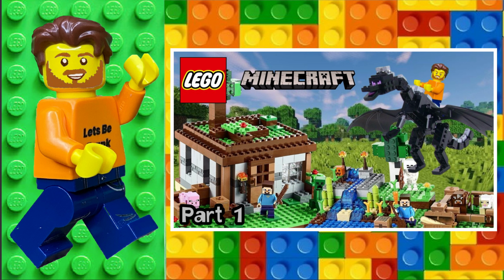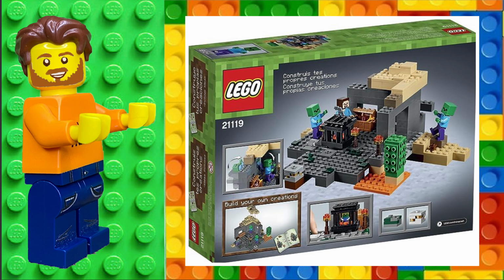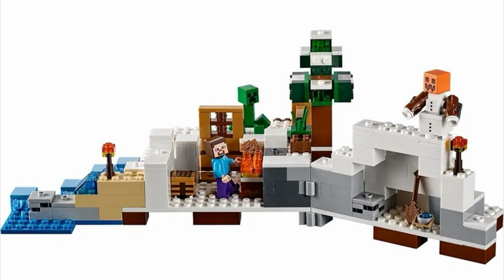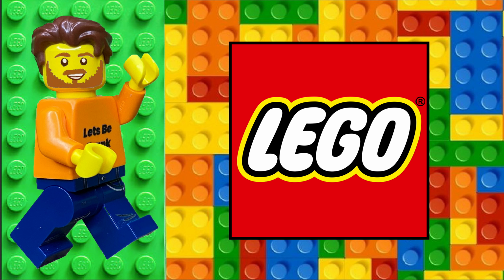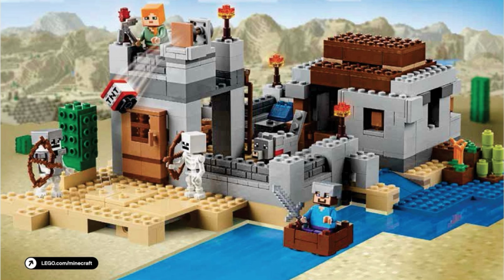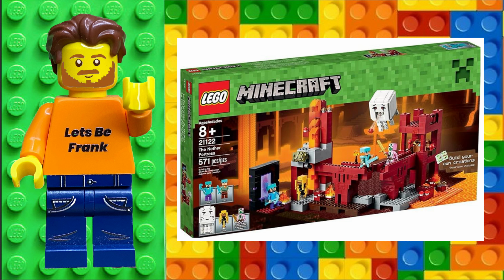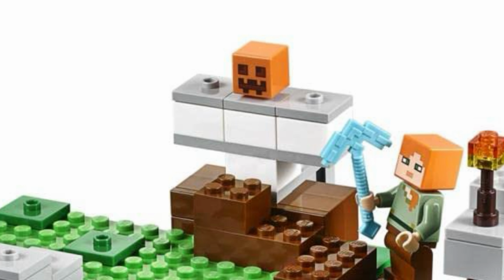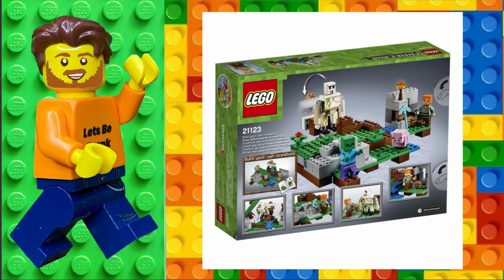These Lego Minecraft Sets ROCK (Part 2)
We’re looking at Lego Minecraft sets again today and let me tell ya, they keep getting better and better!